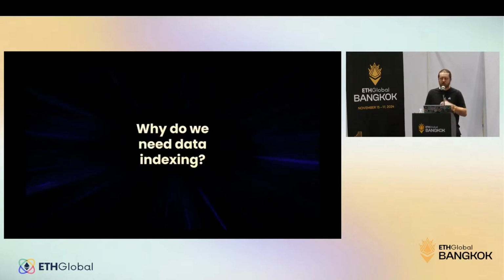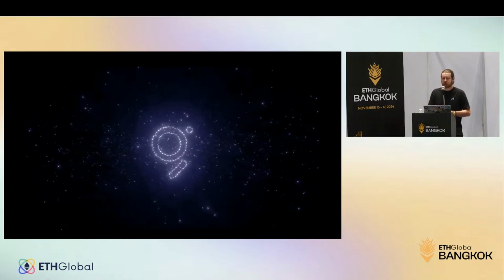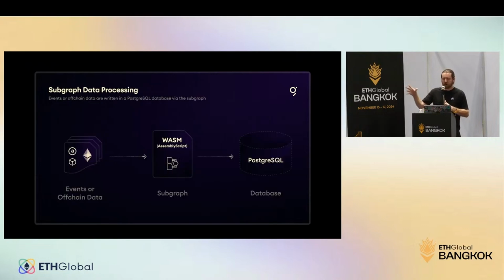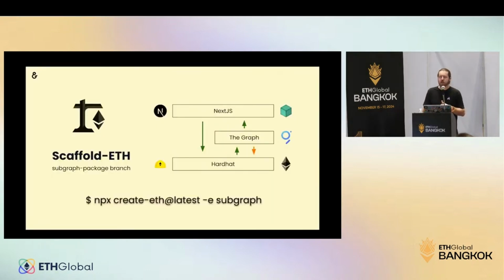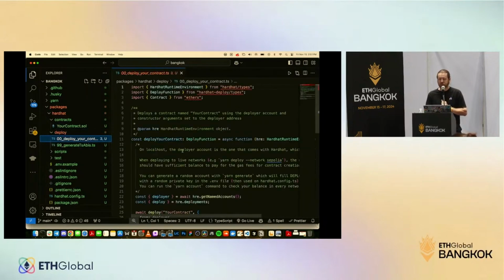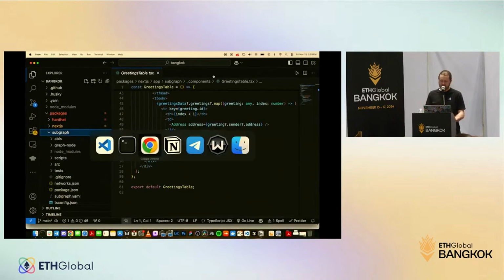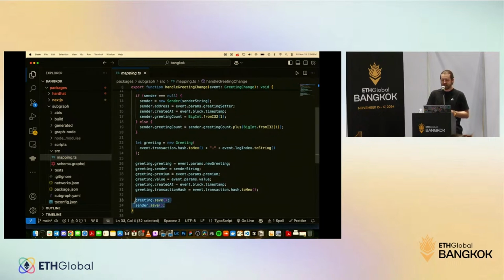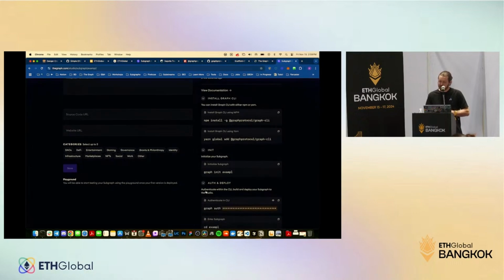Indexing Smart Contract Data with The Graph - ETHGlobal Bangkok 2024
Join us for a workshop with Kevin Jones from The Graph titled, "Indexing Smart Contract Data with The Graph."

The Graph Protocol is a decentralized indexing and querying protocol designed to make blockchain data more accessible. It allows developers to build and publish open APIs, known as subgraphs, that index blockchain data and make it easy to query using GraphQL. In this workshop, we will deploy a smart contract, build a subgraph for it and use the subgraph to query in our dapp!